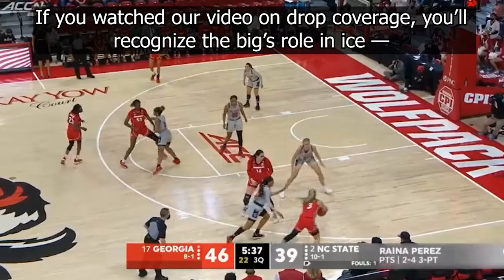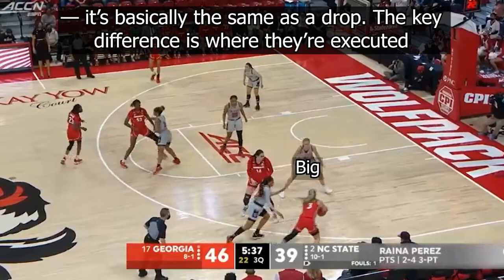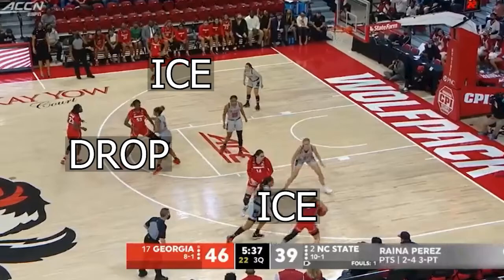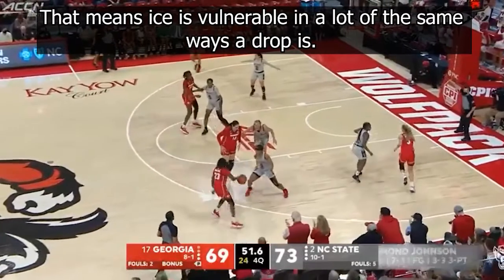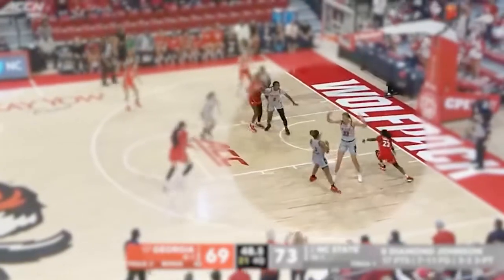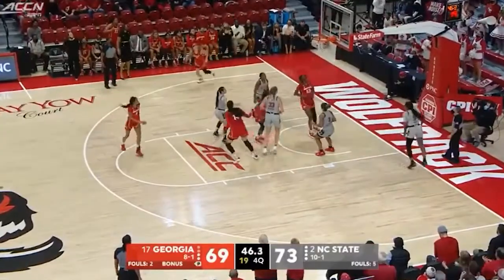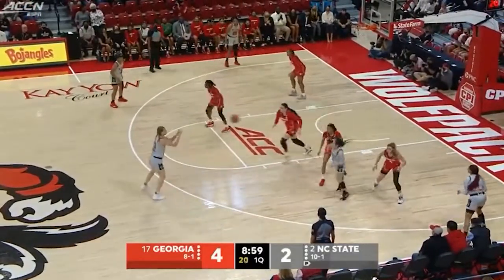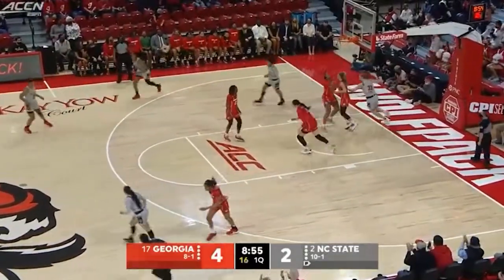How Pick and Roll ICE coverage works | Wetz Sets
Ever hear the term ICE coverage when watching a basketball game and wonder "what is ICE coverage?" or "how do teams use ICE coverage to guard pick and rolls?" Calvin Wetzel of Her Hoop Stats (tw: @cwetzel31) uses the NC State Wolfpack and the University of Georgia Bulldogs to explain ICE coverage: a fundamental pick-and-roll defensive coverage where both defenders wall off the middle and force the ballhandler into a baseline dribble jumper. Thanks to Basketball Chess (tw: @bask3tballchess) for the edits!